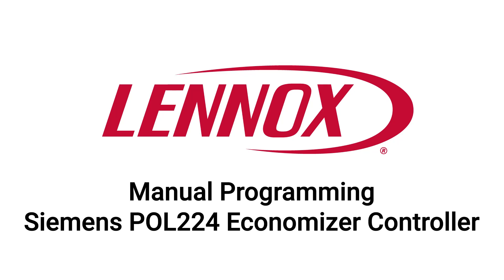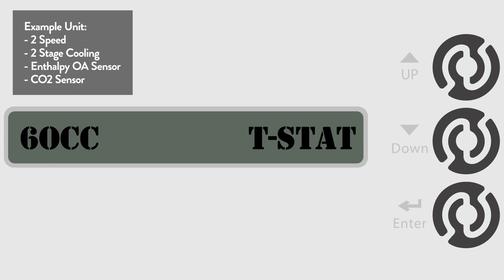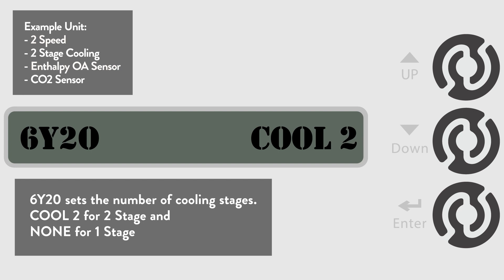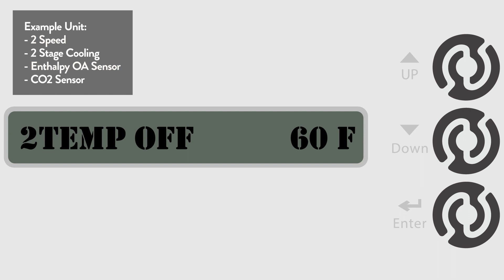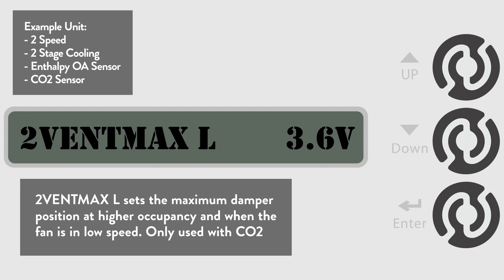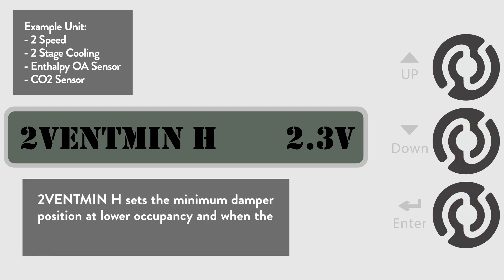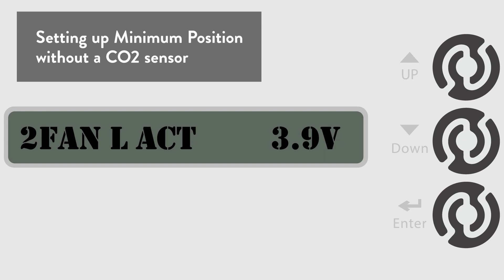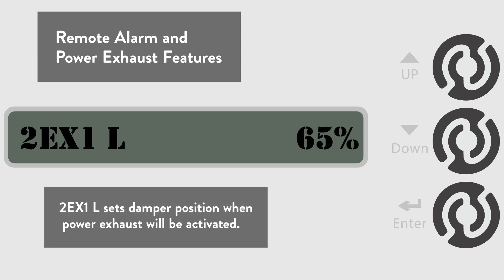How to Manually Program a Siemens POL224 Controller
This video details how to manually program a Siemens POL224 Controller. Manually programming the controller is required if you don’t have the mobile app and Wi-Fi stick.